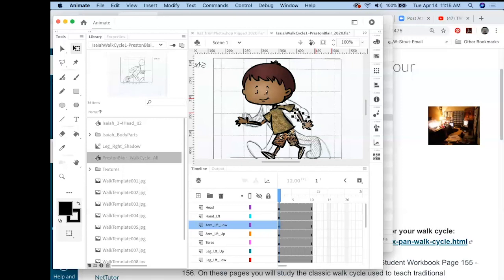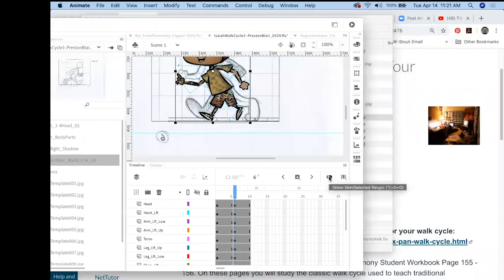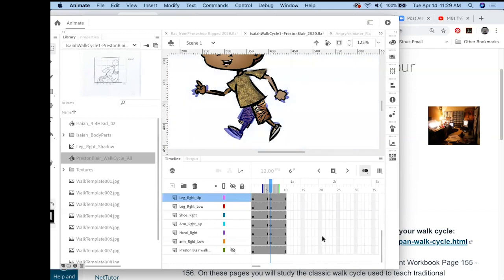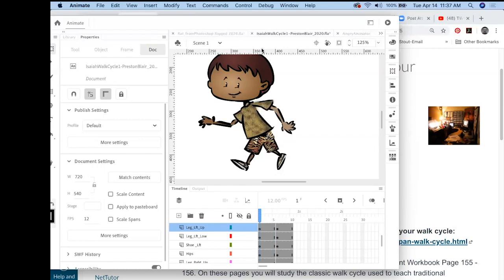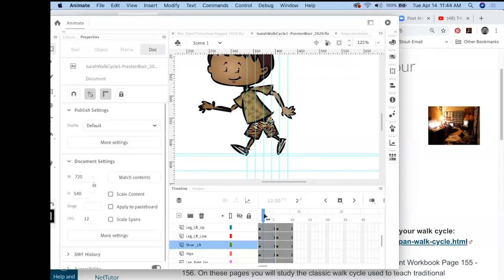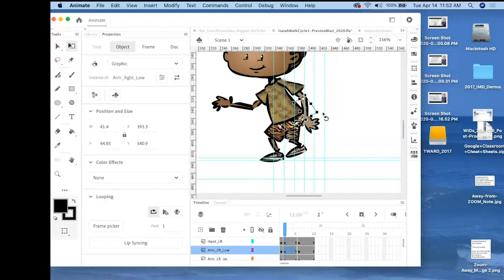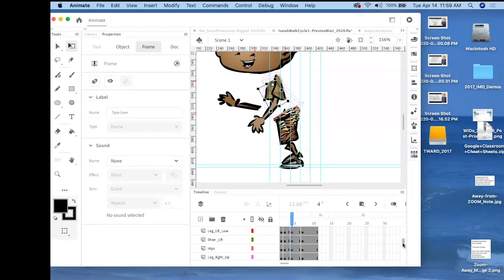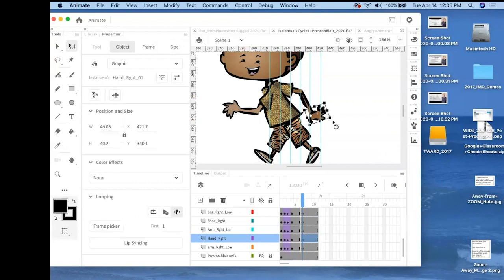03 Setting Poses -Animation1 Cut-out Puppet Walk Cycles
This segmented video covers setting the main poses of the walk cycle, the stride poses, the weight/ squash pose, and the up/ passing pose.
This is the longest video of this group. Video 3 of 5